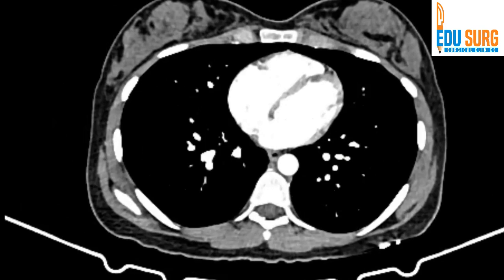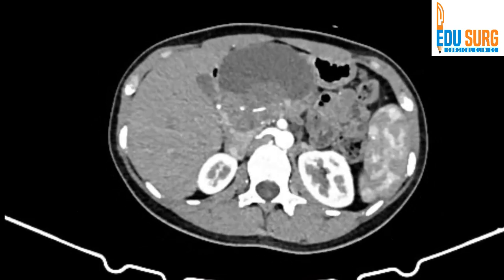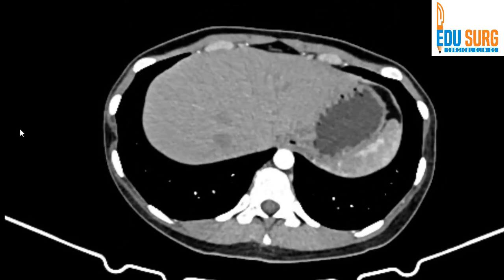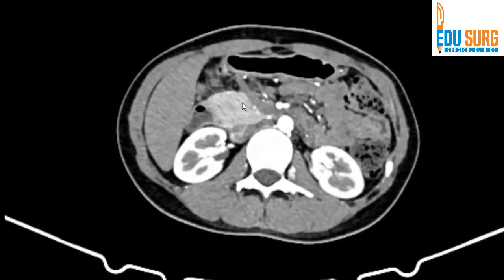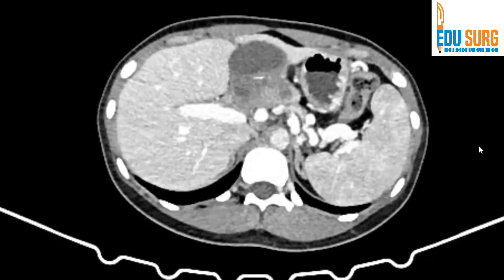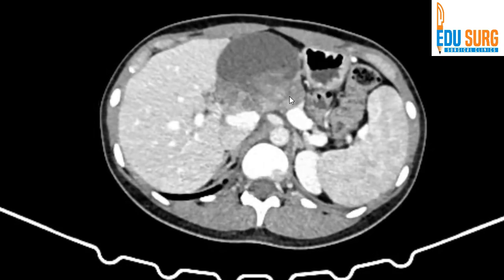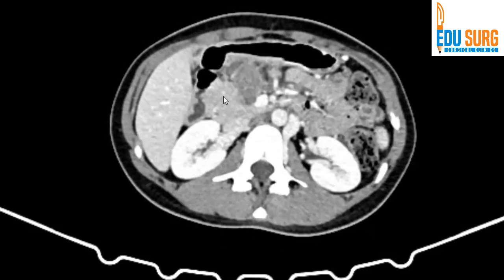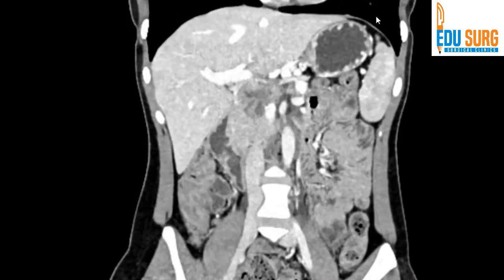CT scan interpretation made easy l Radiology clinics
Mastering CT scan interpretation is very important for planning treatment for most abdominal diseases. Explore the critical role of clinical-radiological correlation in the accurate diagnosis and staging of pancreatic tumors in this insightful video from our "correlate clinically" series of Radiology clinics. Join us as we delve into the process of viewing CT scans directly on the console with a radiologist, emphasizing how this collaborative approach enhances diagnosis, treatment planning, and patient outcomes.

This educational content is specifically designed for medical students, radiology students, oncologists, and surgeons, offering practical insights into CT scan interpretation for pancreatic tumors. Learn how to assess the primary tumor, lymph node involvement, and potential metastases to guide effective treatment strategies such as surgery, chemotherapy, or radiation therapy.

By focusing on the importance of real-time scan viewing and communication with radiologists, this video highlights best practices in multidisciplinary cancer care. Whether you're a student eager to refine your diagnostic skills or a healthcare professional seeking to optimize treatment planning, this tutorial is tailored to elevate your understanding of pancreatic tumors.

Don’t miss this comprehensive guide to CT console interpretation and its significance in oncological practice.